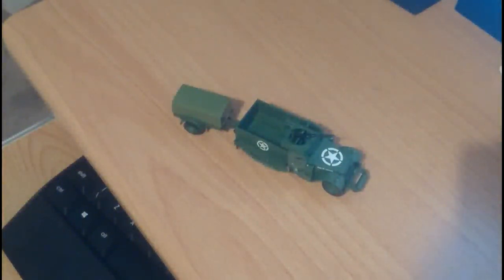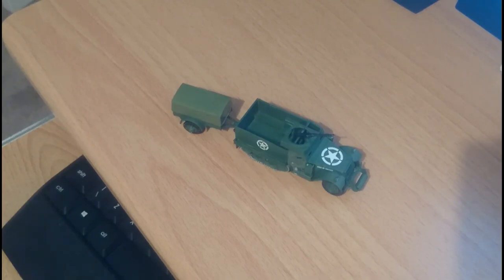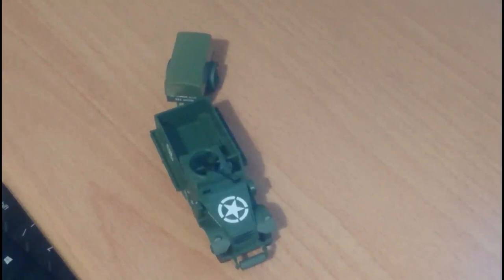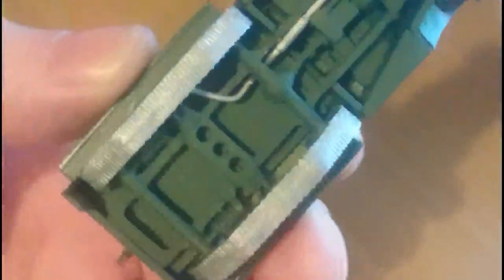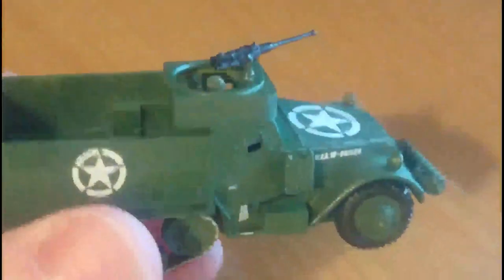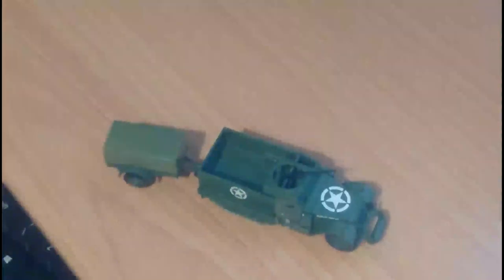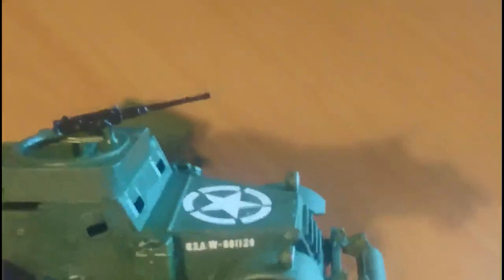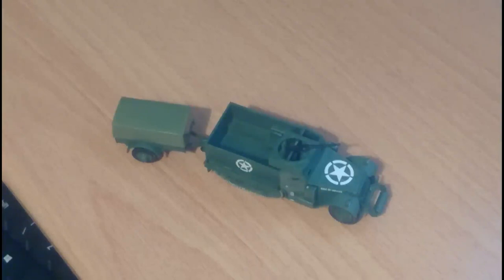Airfix Halftrack Final Reveal Video New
This believe it or not was the first kit at ever bought at the tender age of 5 and god what a mess I made of it.
even my brother couldn't bring it back from the dead LOL
The Final reveal of the Airfix series 1 Halftrack in 1-76th Scale